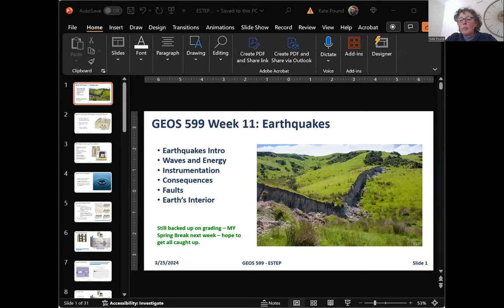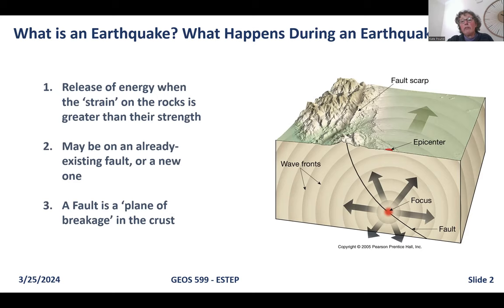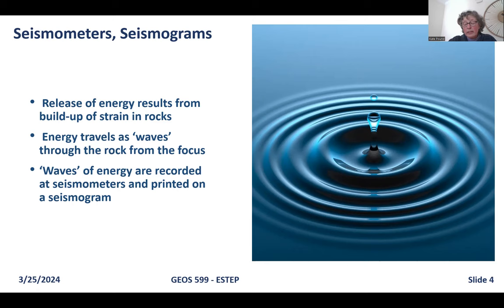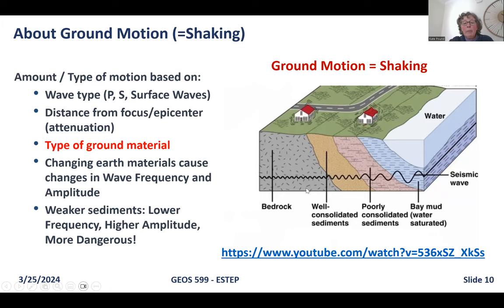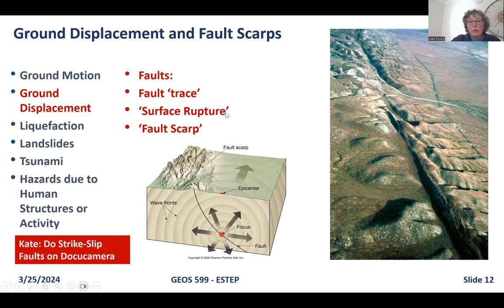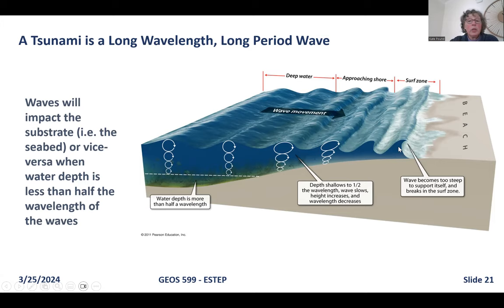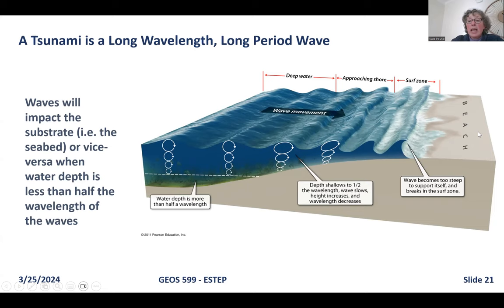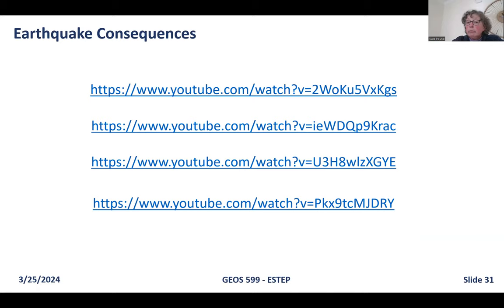ESTEP Week 11 Earthquakes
ESTEP Video Lectures Week 11 on Earthquakes